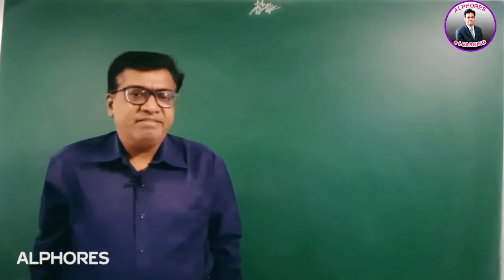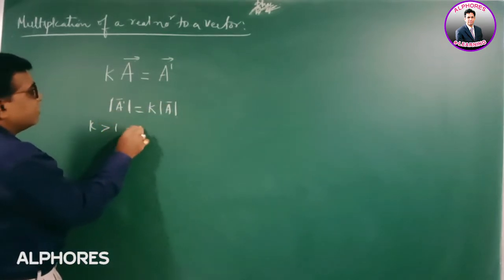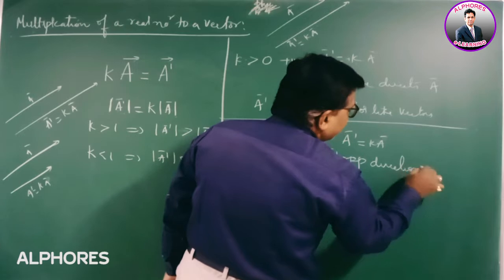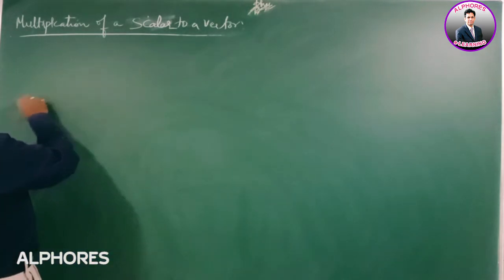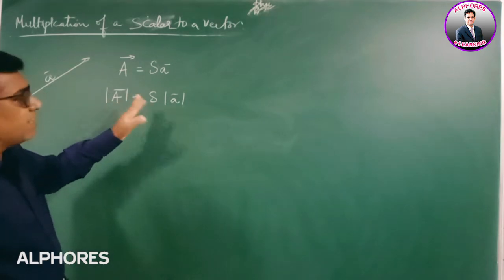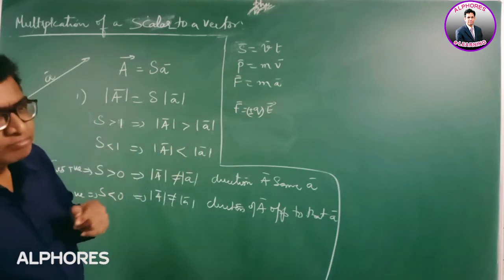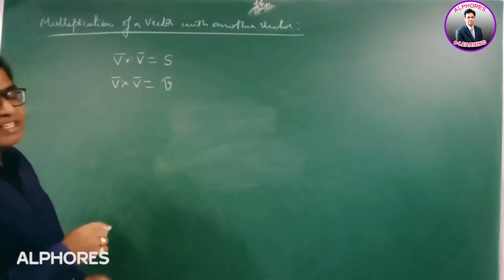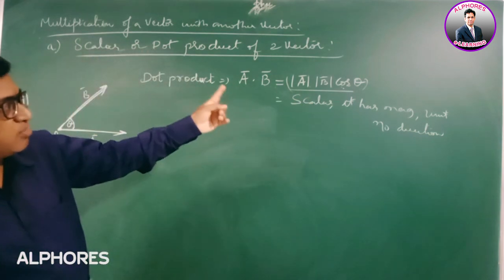NEET | PHYSICS | CLASS XI | SESSION 20 | 10.06.2020